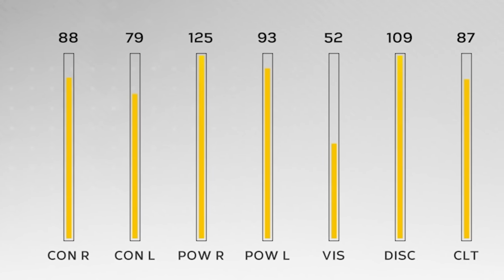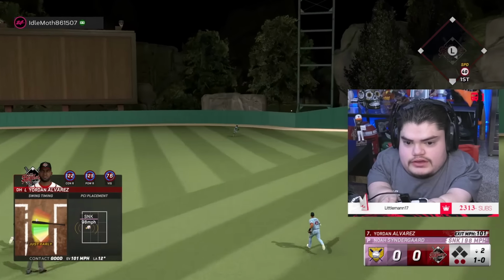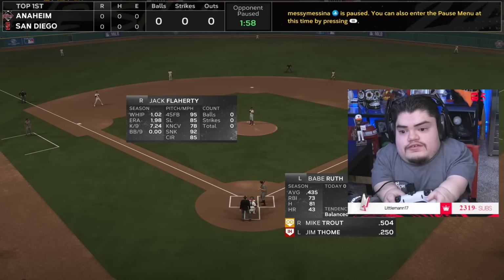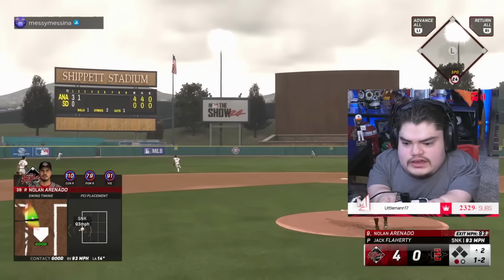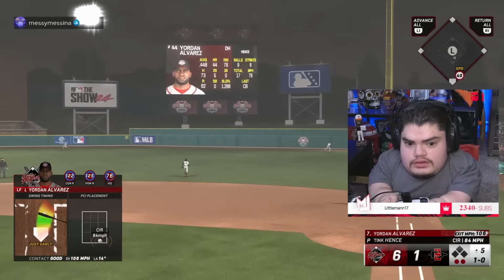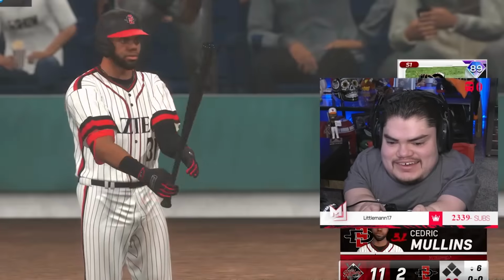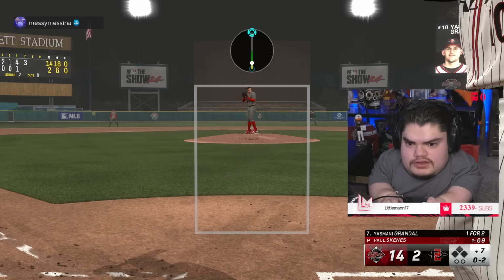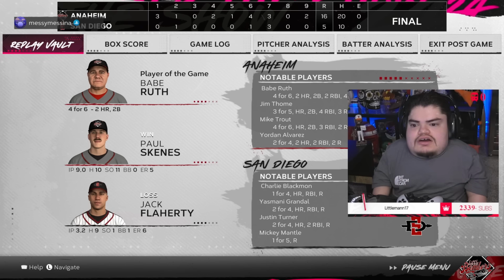WATCH ME LOSE MY MIND PLAYING MLB 24 HAHAHAHAHAHA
Today we get to debut Jim Thome!